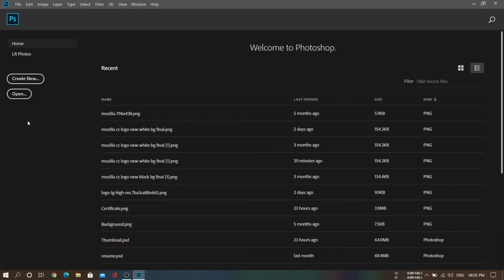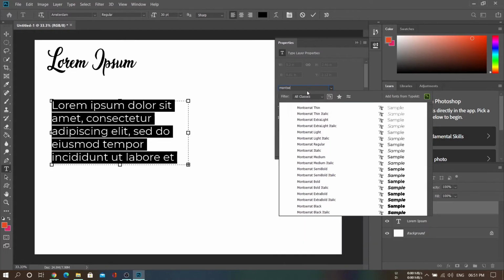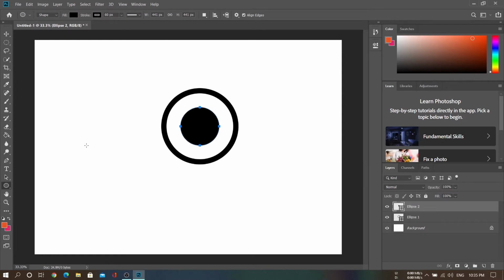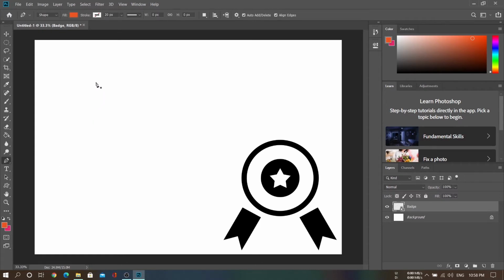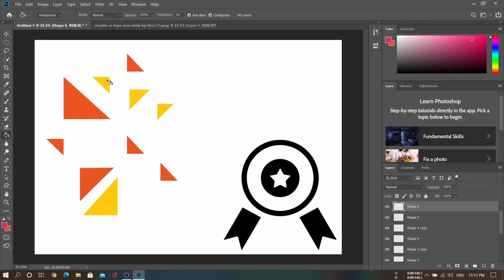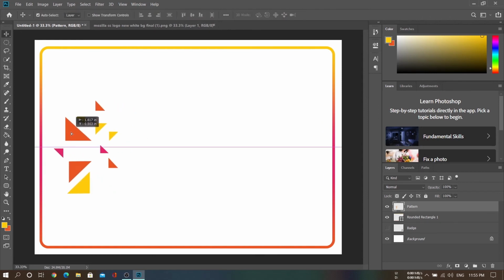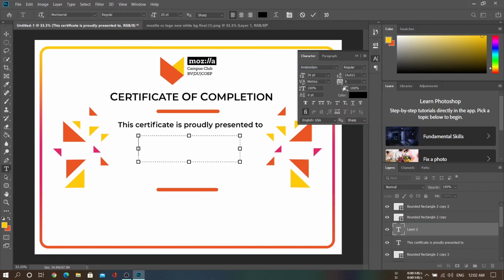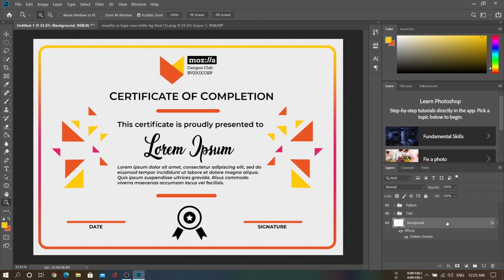Photoshop Basics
Created by Shubham and Sarthak